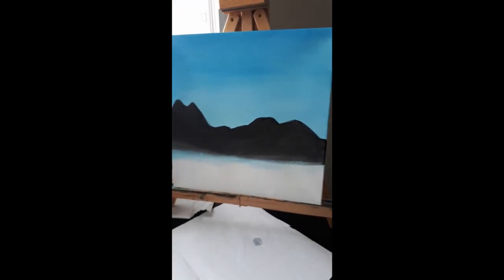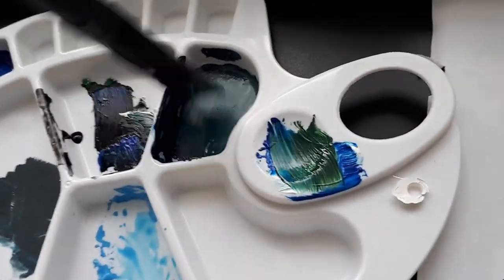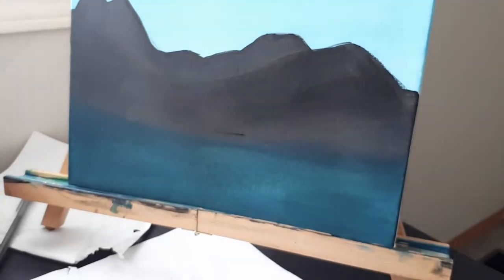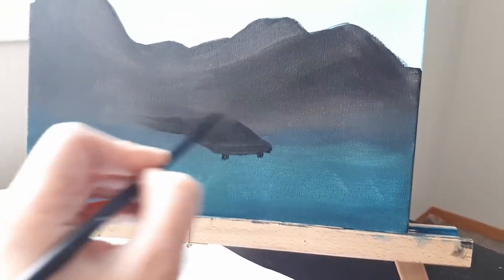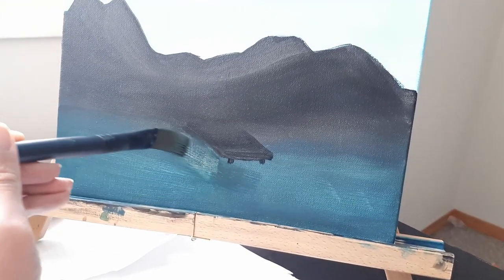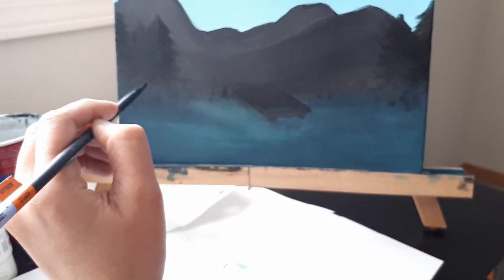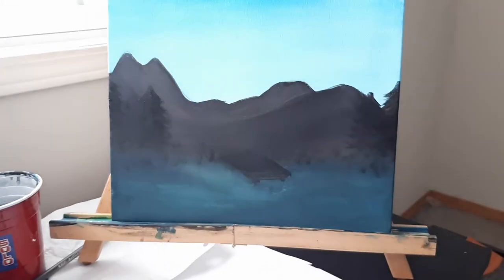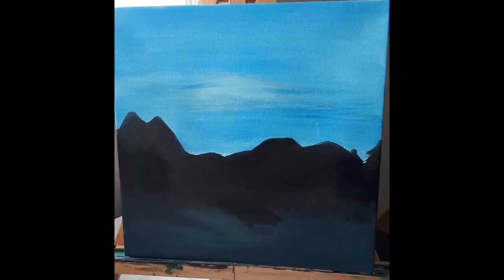PAINT WITH ME: Dreary Lake Scene (PART TWO) - Acrylic Paint Tutorial (Beginner)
This is part two of the painting tutorial for this video.

Join me as we paint a dreary lake scene together, step by step. You can paint along to this painting that should take no more than 30 minutes! If that’s not your thing, hopefully you can fall asleep to the sounds of this video.